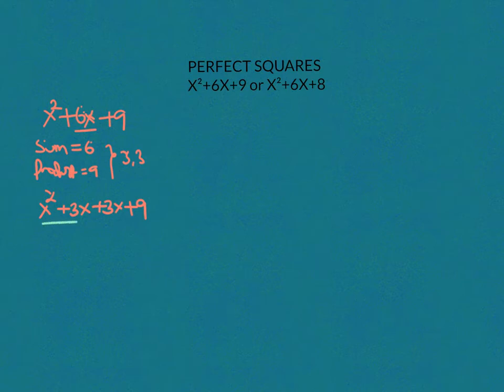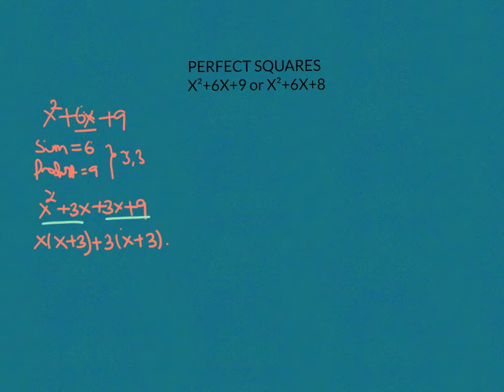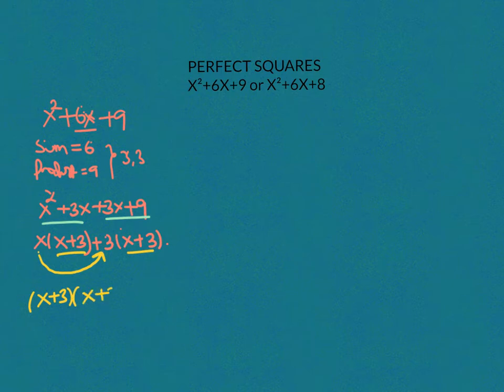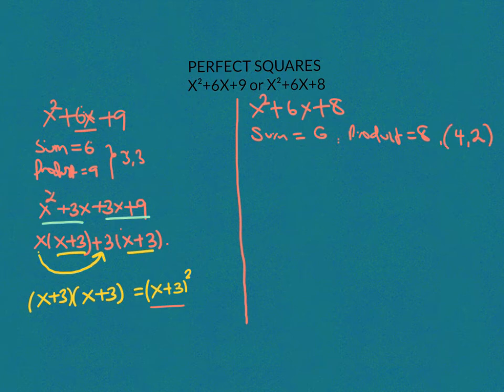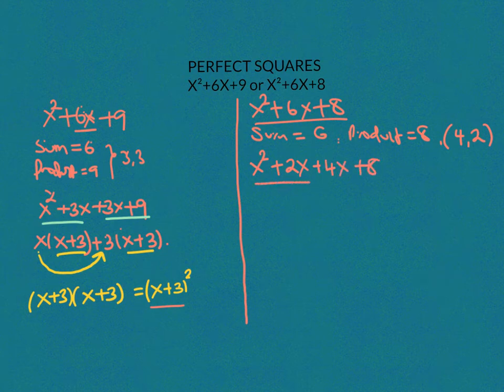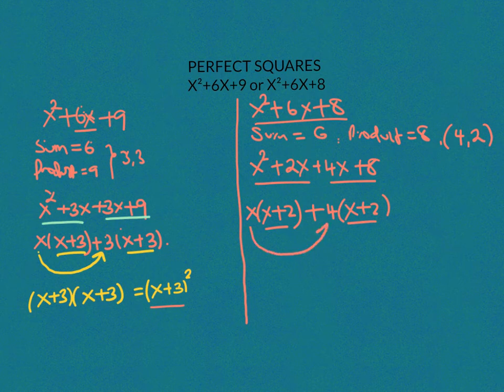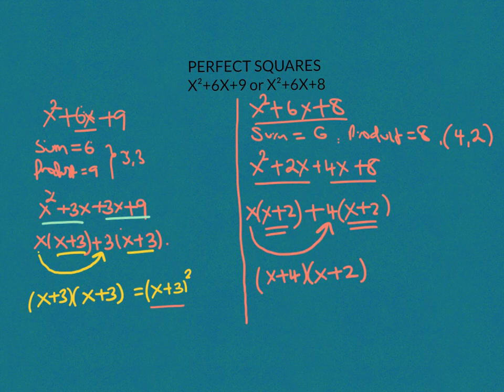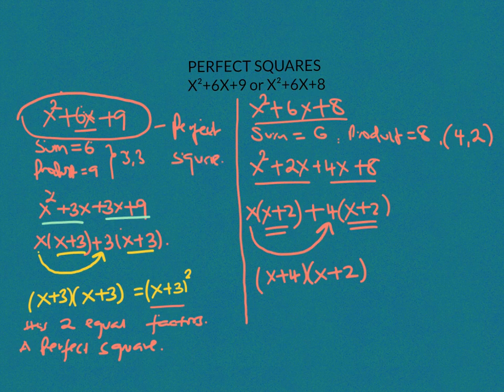What are perfect squares?-Quadratic expressions.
perfect squares (1).mp4